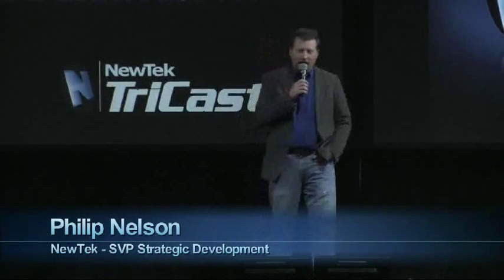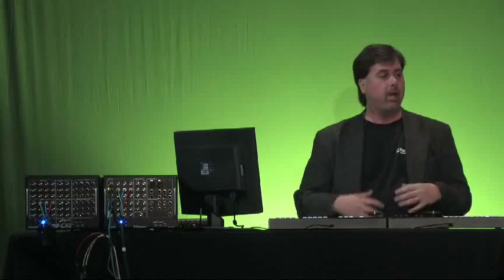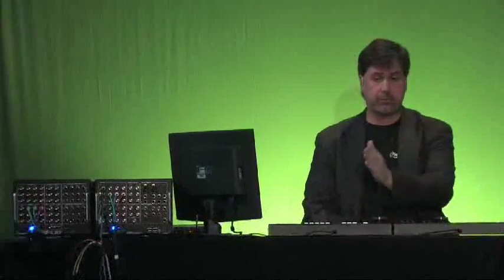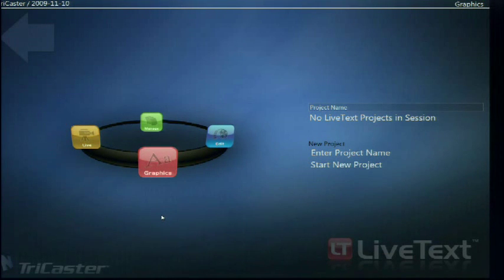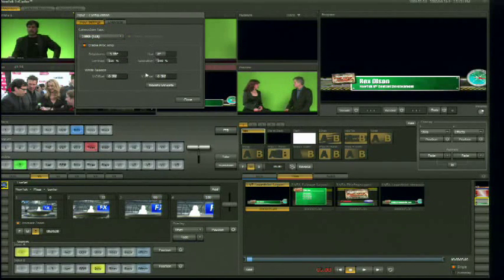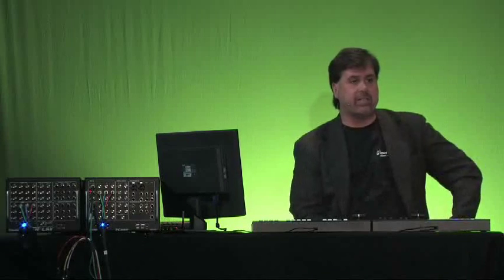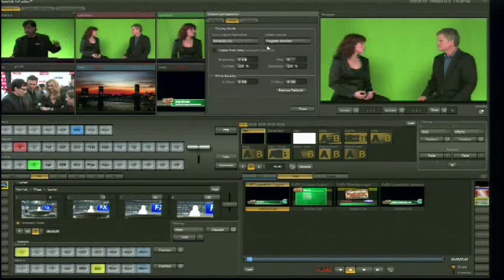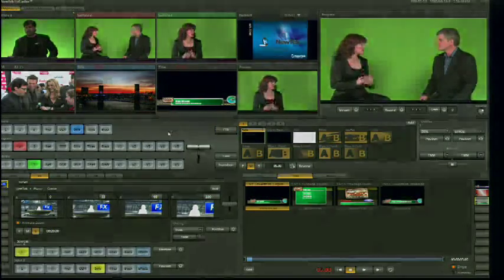NewTek Tricaster TCXD300 Introduction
Don Ballance - Director of Training at NewTek introduces some of the new features of the NewTek Tricaster TCXD300 HD Portable Live Production system.